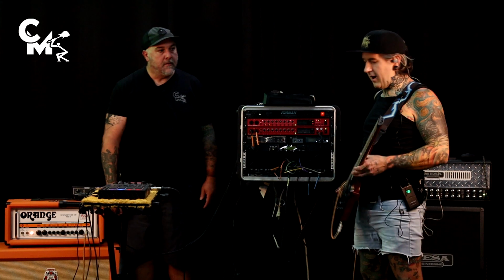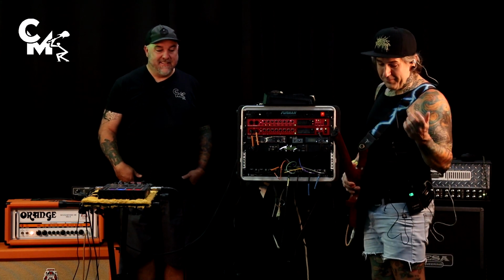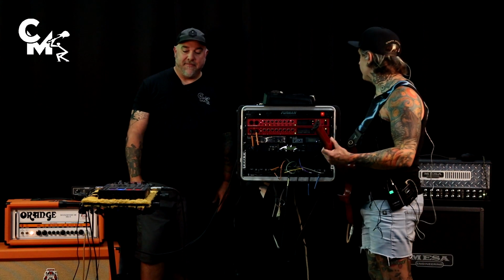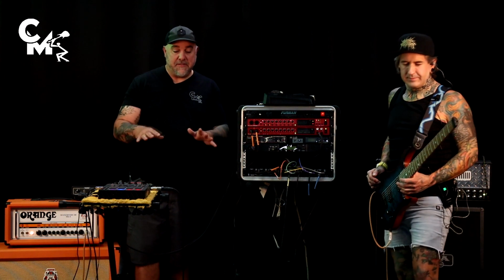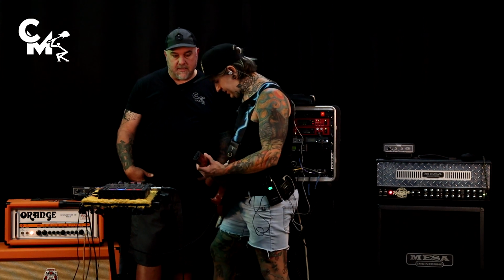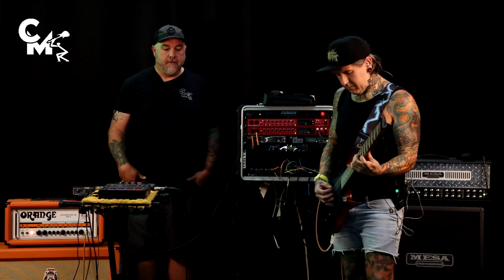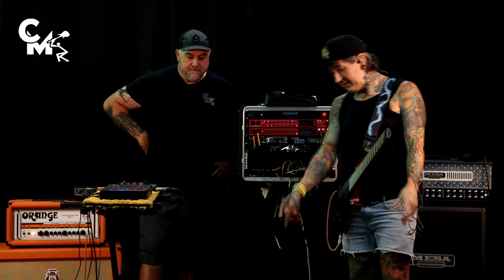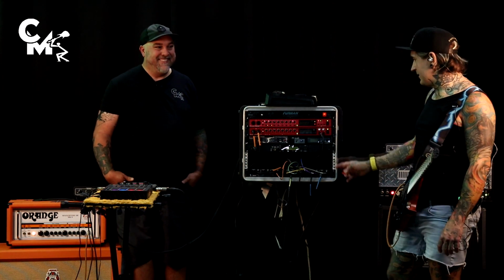Campbell's Music Rig Review Ep. 32 Scott Wallace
Episode 32 is by far one of the wildest rigs we have talked about.  We are very fortunate to get Scott Wallace @wallacexwilliam of the band Death Nebula @deathnebula420 based out of Asheville North Carolina.  Scott has a huge setup with some great analog pedals as well as digital.  We loved how he blended these two styles together along with tracks from the MPC.  Just goes to show you with a lot of patience and creativity anything is possible.  He gets some really cool sounds out of his rig.  Go check this band out and give them some love.  They have a lot of new music on the way.  Thanks again for everyones support of this channel and we hope you enjoy this episode.  Thanks again to Jason Vapor for filming and editing these videos.